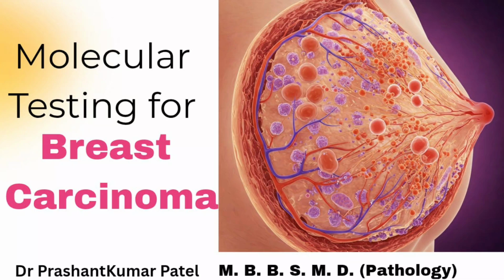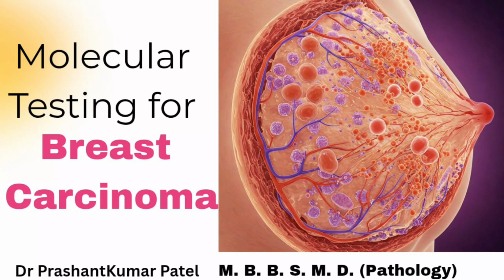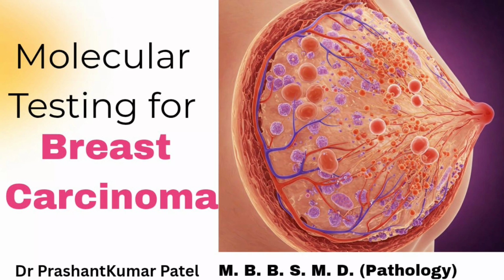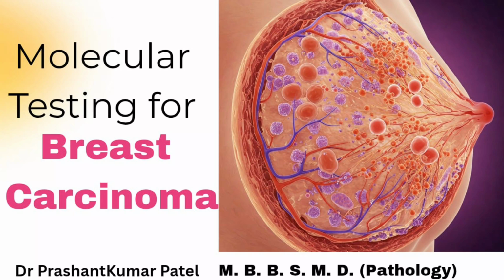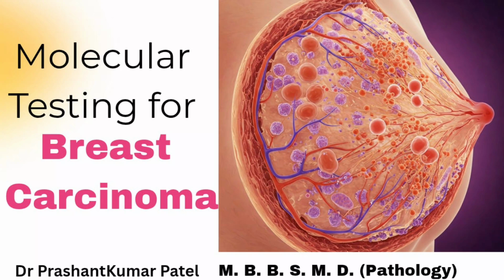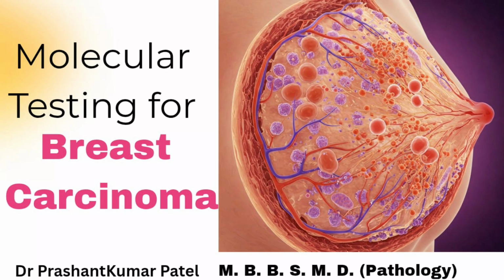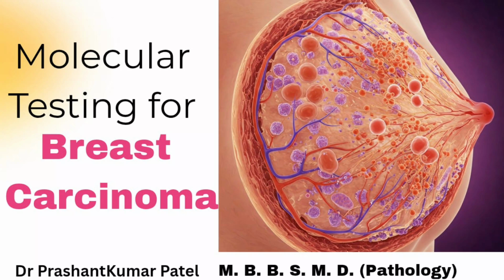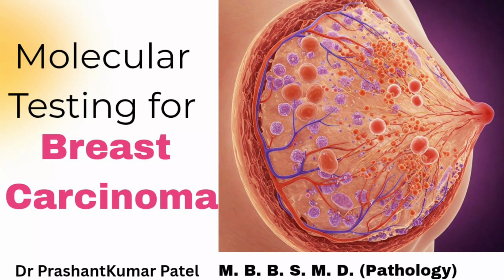Breast cancer molecular testing: A comprehensive overview.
Unlock the power of molecular diagnostics in breast cancer with Dr. Prashantkumar Patel on The Diagnosis Hub. This comprehensive video delves into the crucial role of molecular testing in understanding and treating breast carcinoma. We cover key aspects like ER/PR status, HER2 amplification, Ki-67, and the significance of breast cancer gene expression profiling. Discover how genomic testing informs adjuvant therapy decisions, predicts recurrence risk, and paves the way for targeted breast cancer therapies. Stay informed on the latest advancements in cancer research and personalized medicine.

 * (molecular testing for breast carcinoma
 * breast cancer
 * genetic testing
 * HER2 testing
 * hormone receptor status
 * genomic assays
 * personalized breast cancer treatment
 * prognostic markers
 * precision oncology
 * breast cancer biomarkers
 * ER/PR status
 * HER2 amplification
 * Ki-67
 * breast cancer gene expression profiling
 * adjuvant therapy decisions
 * recurrence risk
 * targeted breast cancer therapies
 * cancer research
 * molecular diagnostics
 * cancer genomics
 * targeted therapy
 * breast cancer treatment
 * prognosis
 * genetic markers
 * DNA sequencing in breast cancer
 * molecular subtyping
 * Oncotype DX
 * MammaPrint
 * liquid biopsies
 * breast cancer management
 * tumor biomarkers
 * molecular profiling)

* BreastCancerAwareness (relevant during awareness months)
* DrPrashantkumarPatel (personal branding)
* TheDiagnosisHub (channel branding)